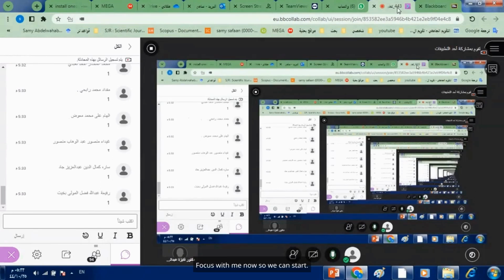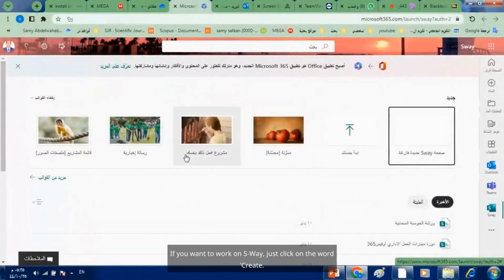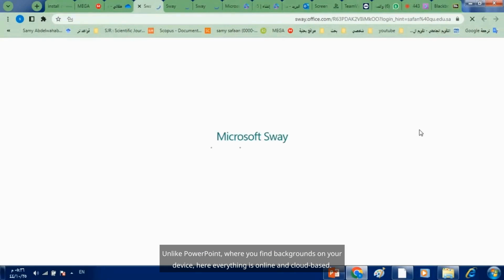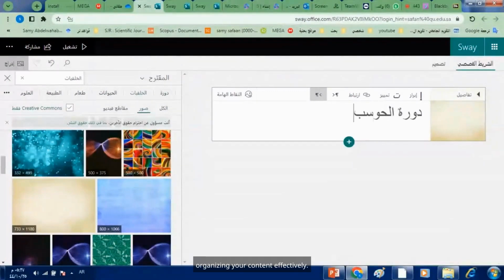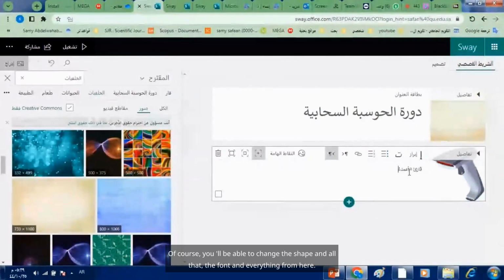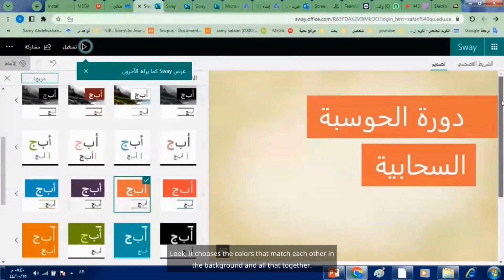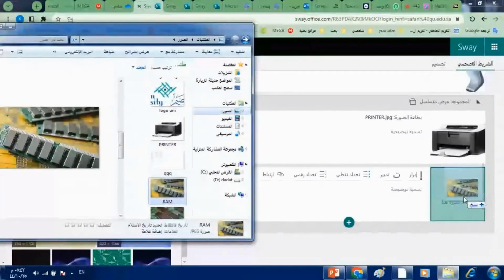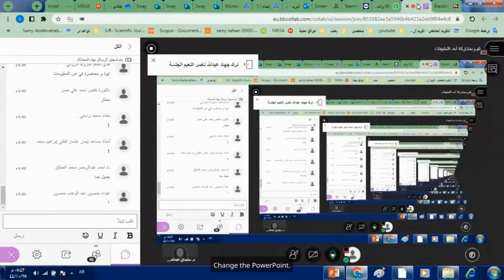10-Cloud computing applications in education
-Cloud computing applications in education